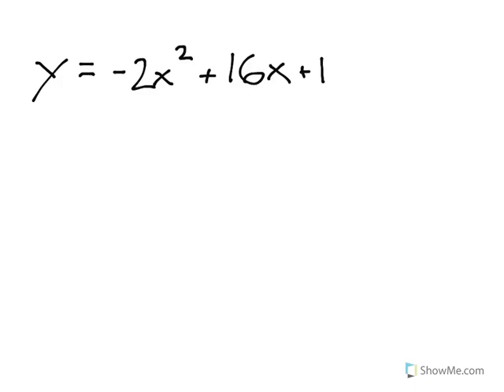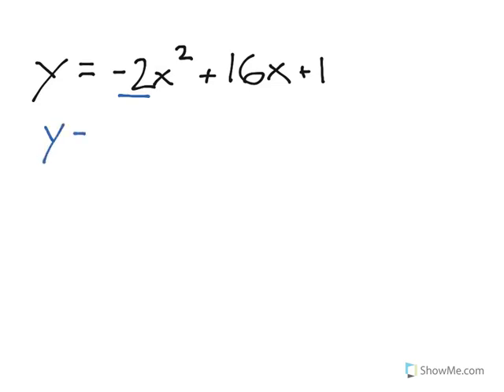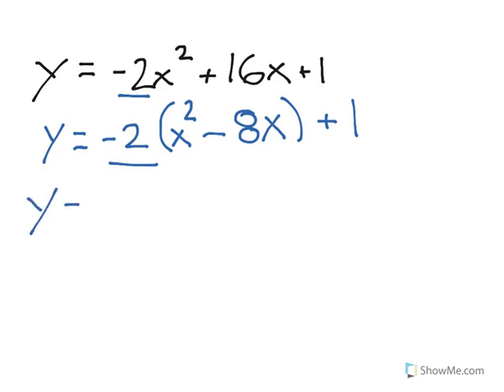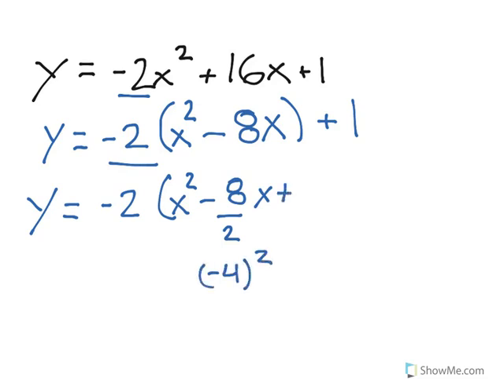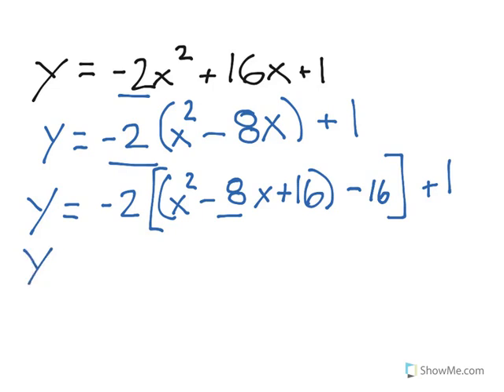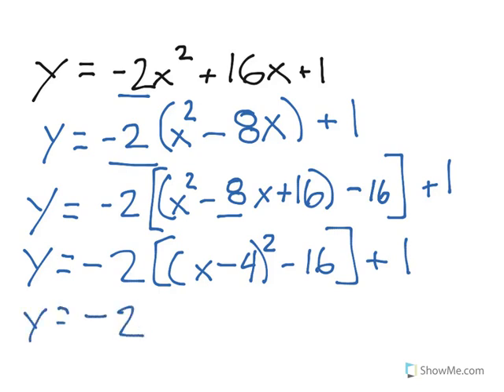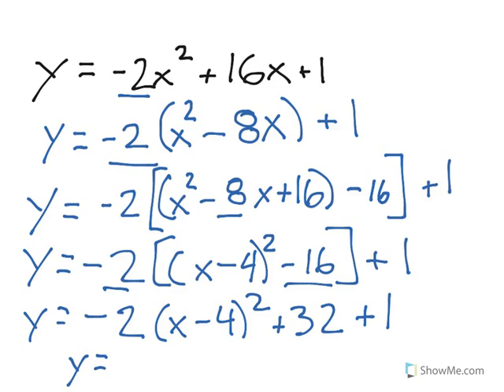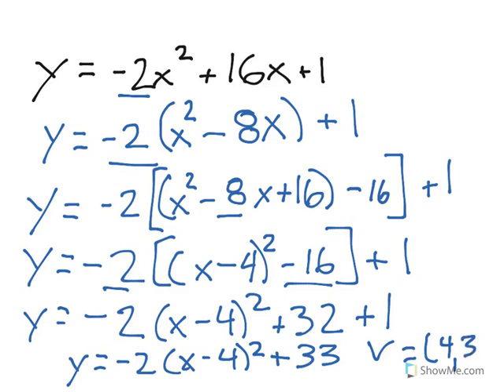Completing the Square - leading coefficient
How to complete the square for a quadratic function with a leading coefficient. Final solution in vertex form.